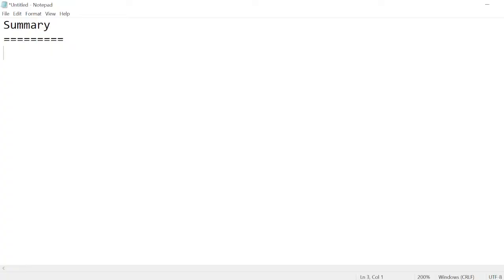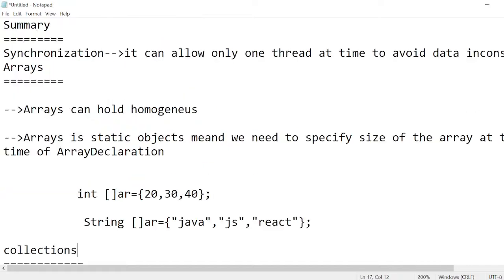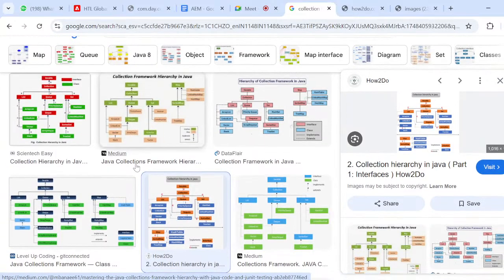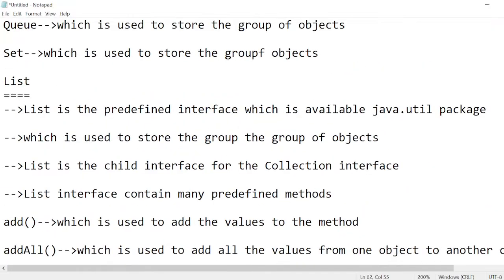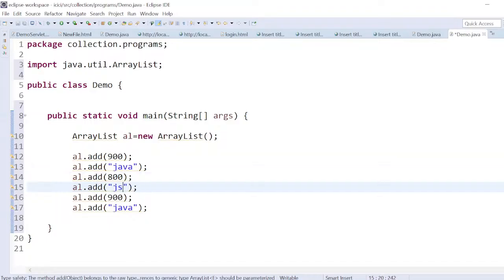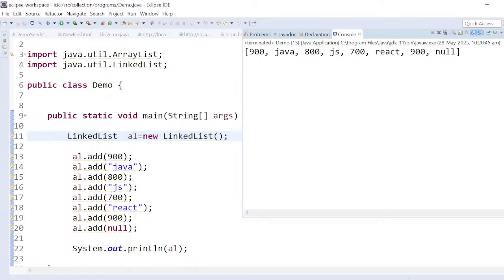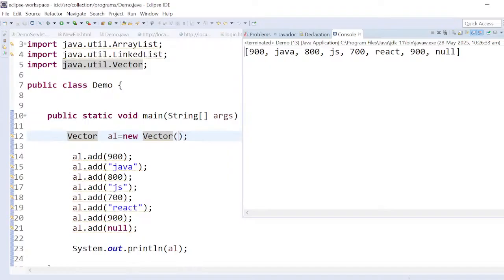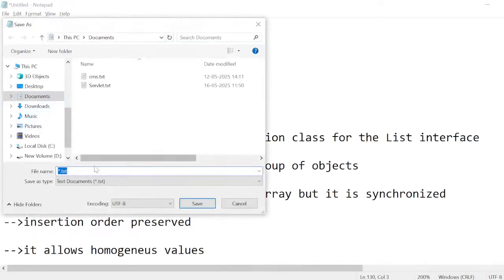Why Your Java Threads Are Crashing: The Power of Synchronization